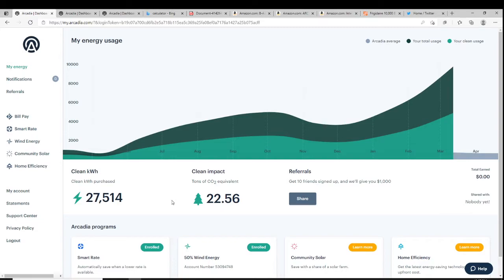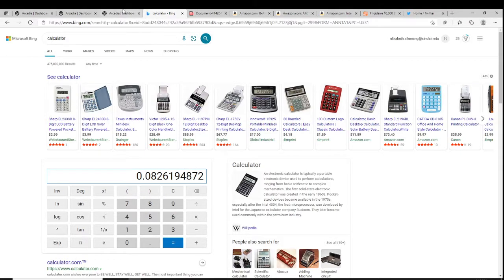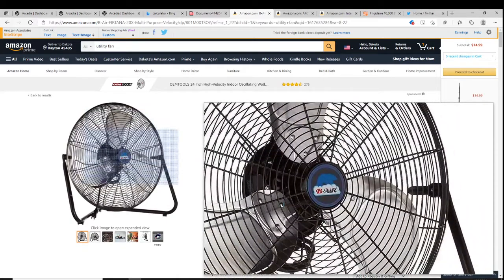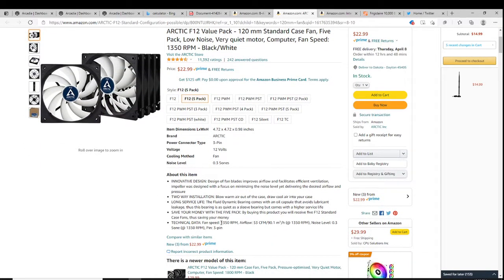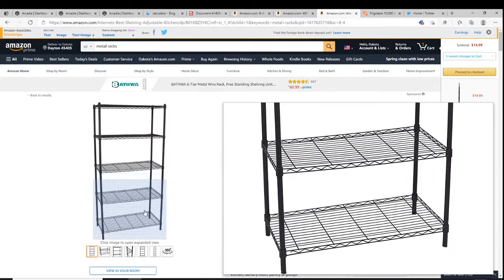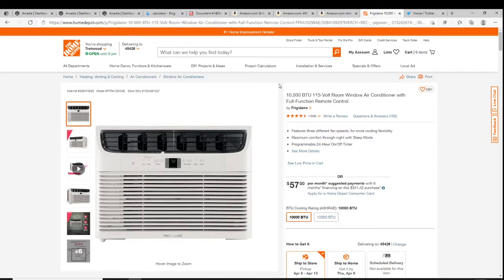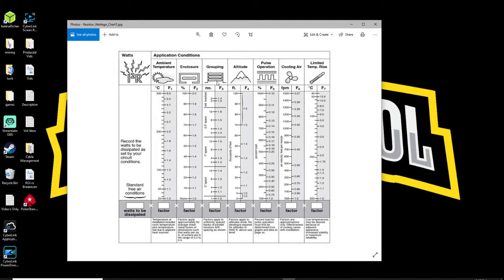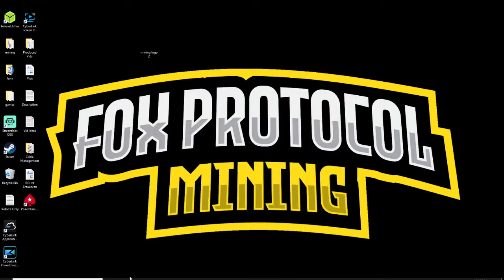How to find Your Electric Rate + Cooling Tips!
Video Links!
-- Utility Fan
-- 120mm Fans
-- Open Racks

Fellow Youtubers!